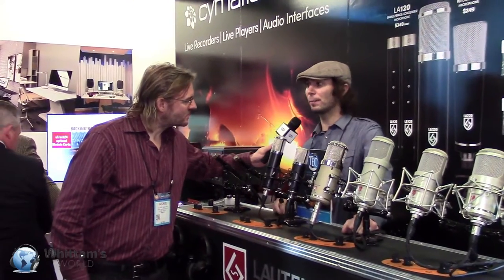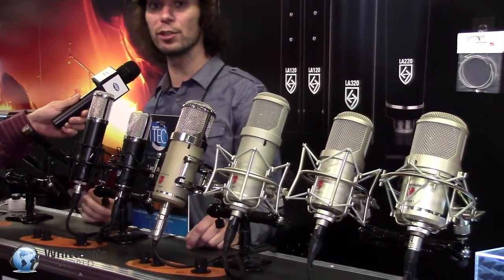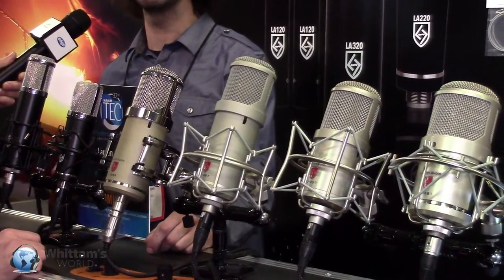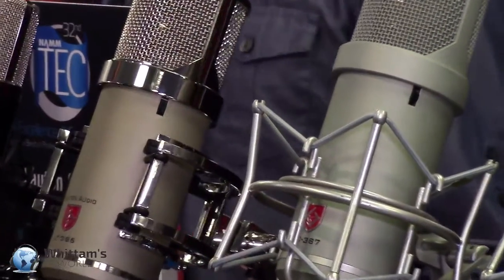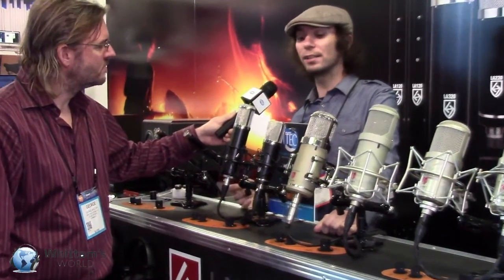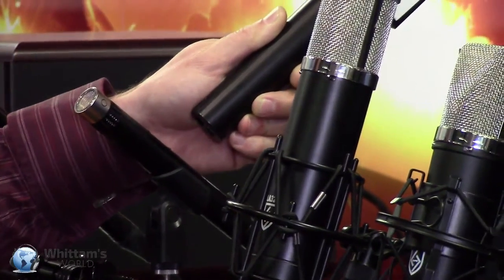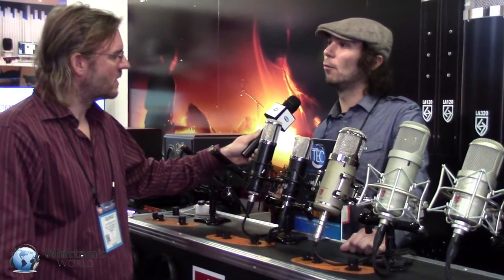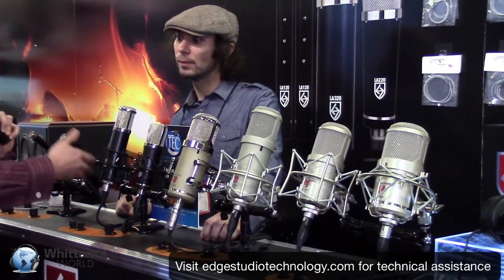Edge Studio's Whittam's World - NAMM 2017 Special: Lauten Audio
Tyler from Lauten Microphones tells us what makes Lauten worth considering for your next microphone purchase. Lauten mics all have a unique and original sound and their flagship microphone is the Eden tube mic.